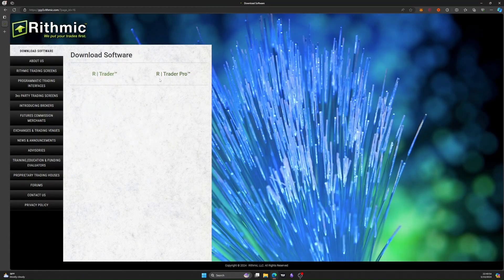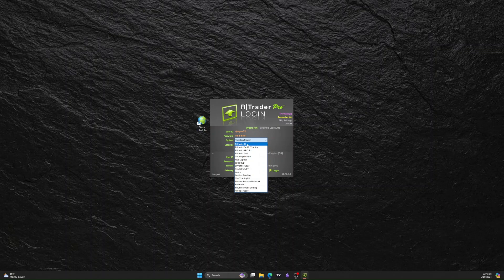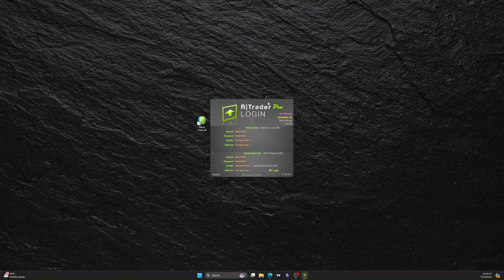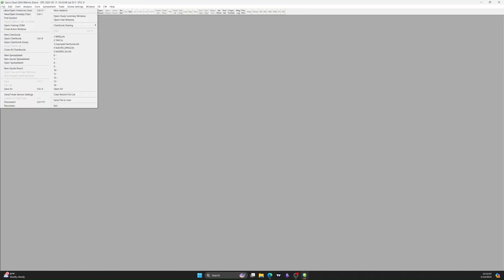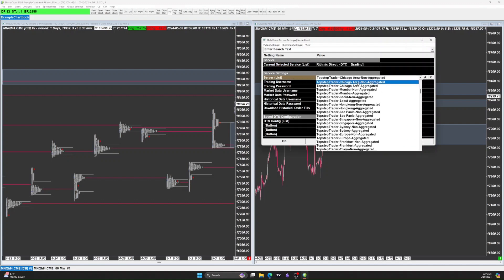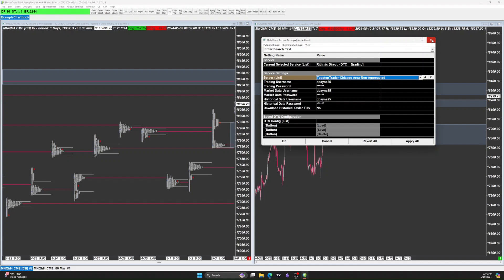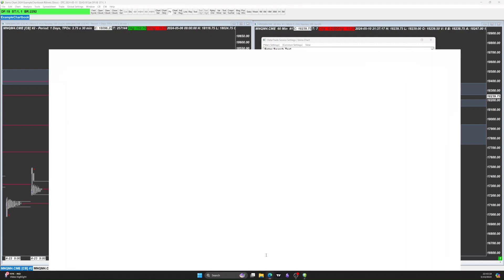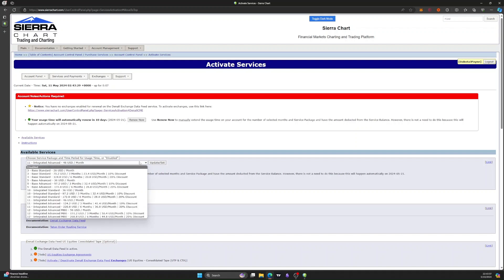HOW TO LINK TOPSTEP ACCOUNT TO SIERRA CHART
How to link your TopStep Combine account to your Sierra Chart platform.